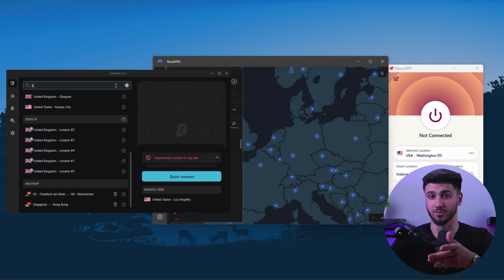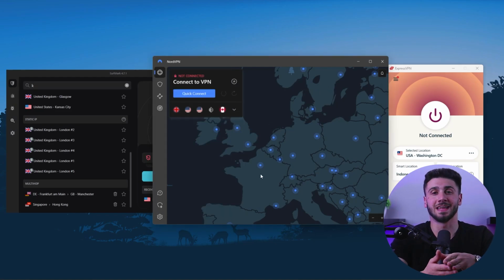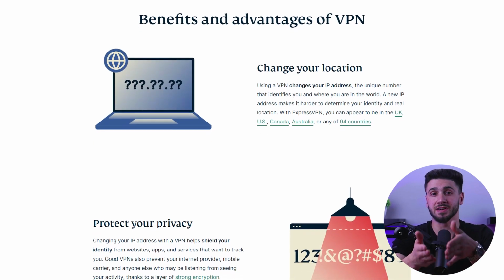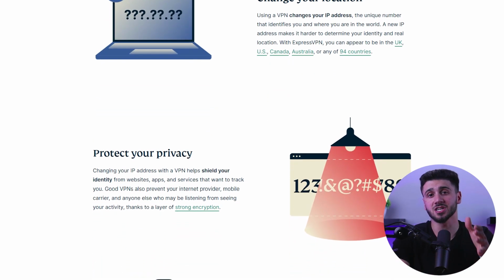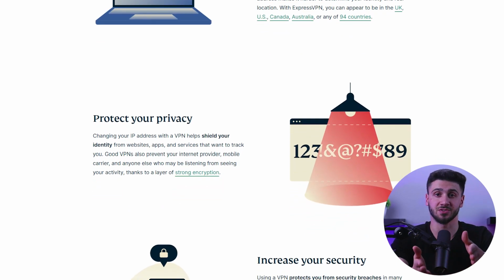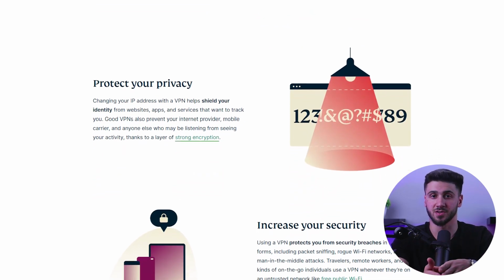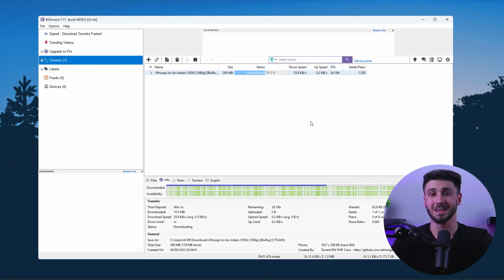Can a VPN Protect Me While Torrenting?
Can a VPN protect me while torrenting? VPN can help protect you while torrenting by providing online anonymity and encrypting your data. It can help you avoid ISP throttling and hiding your IP address.

Well, I'm here to help you out. So a VPN can help protect your online privacy and security with downloading torrents by encrypting your internet traffic and hiding your real IP address. So it makes it much more difficult for anyone to intercept your internet traffic and steal your personal information. Plus, using a VPN can help you access restrictions, and access Torrents from countries where torrenting is not available. And that's it stay safe online. And be sure to check out the description area for recommended VPNs including in depth Reviews.

Hope you enjoyed my Can a VPN Protect Me While Torrenting? Video.